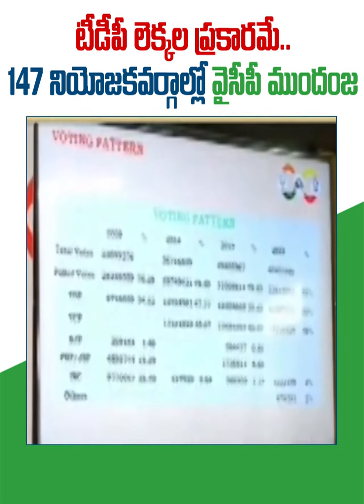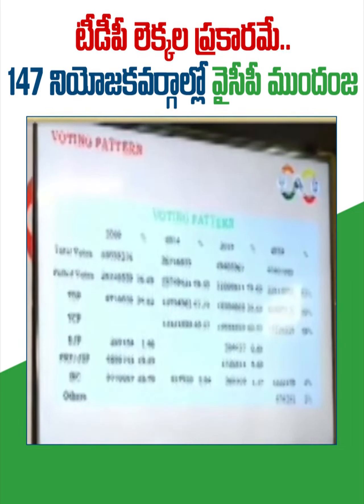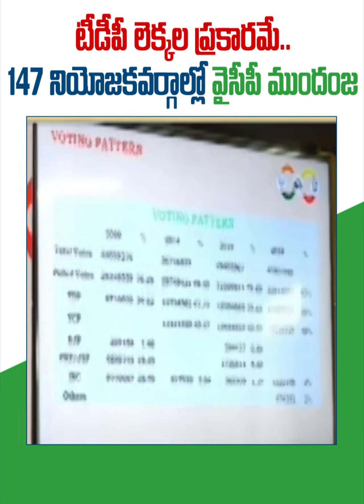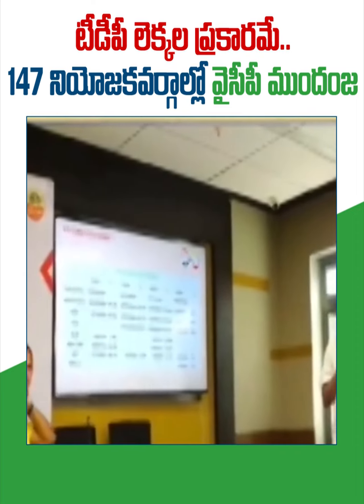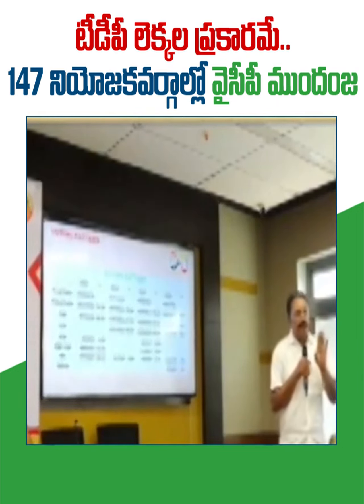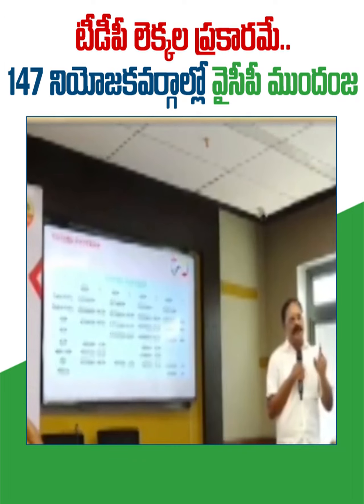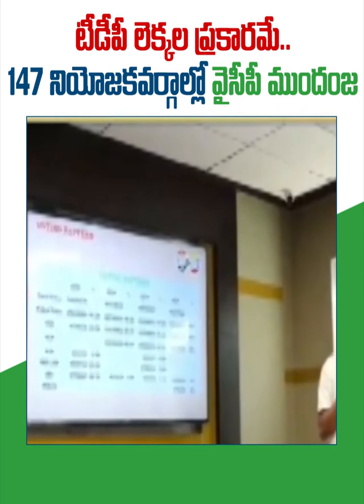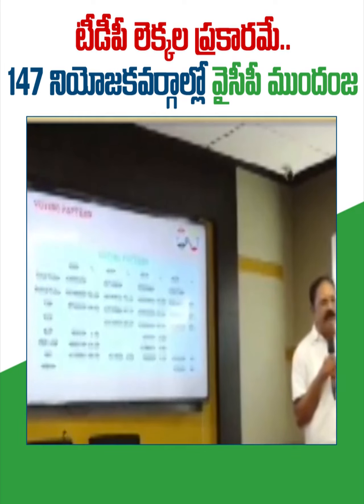YCP leading in 147 constituencies